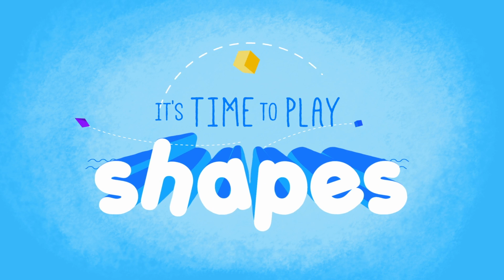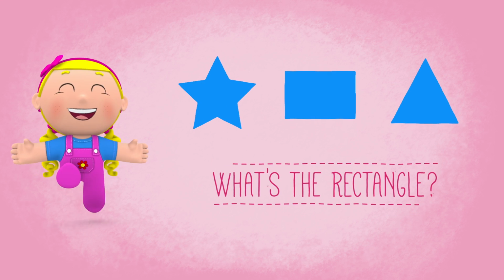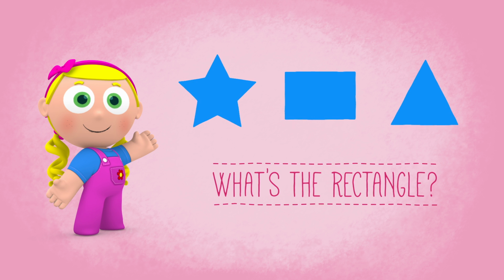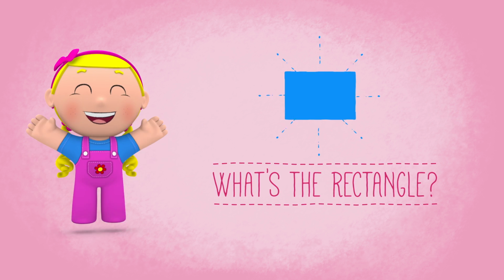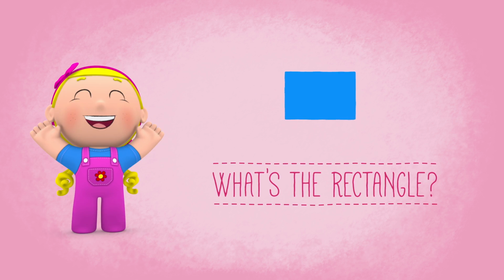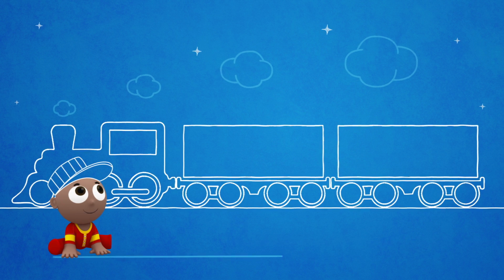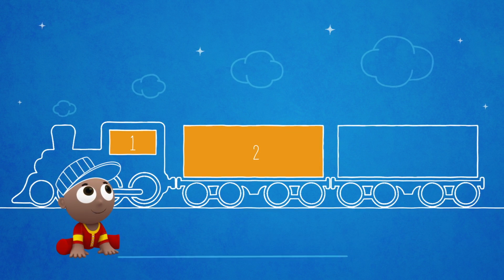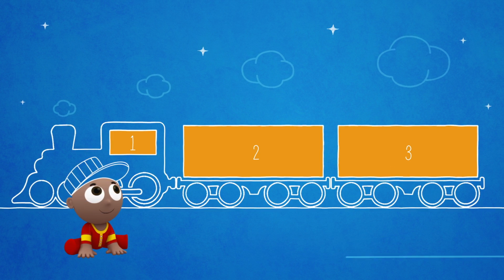Rectangle - SHAPES - The Cute Ones - Activities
In this series of videos you will find lots of fun and educational activities for children. They will learn about shapes, colors, letters, numbers and animals with the most cute gang you have ever seen.

Today's activities is about a very special shape, the rectangle!
Learning has never been so amusing!